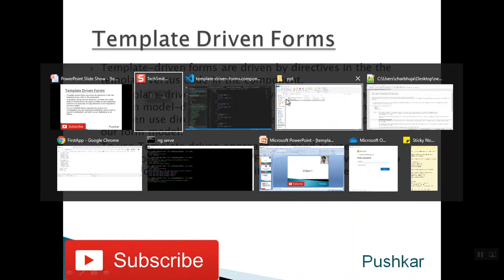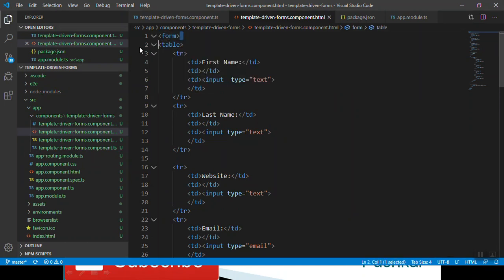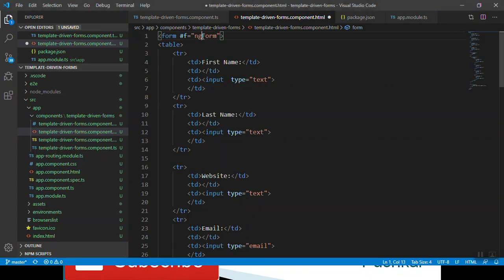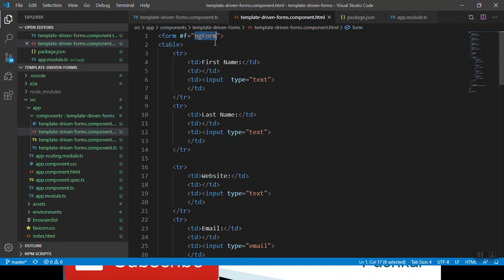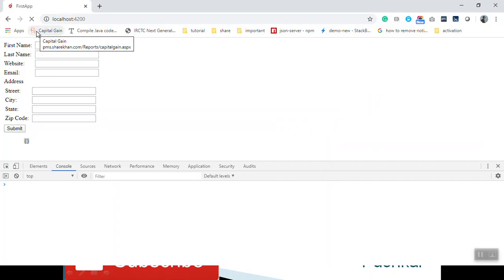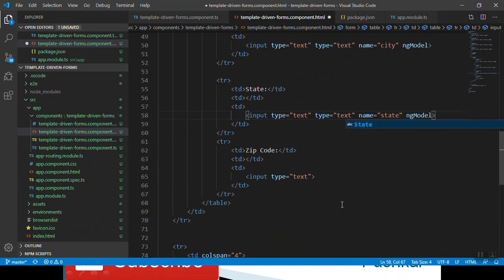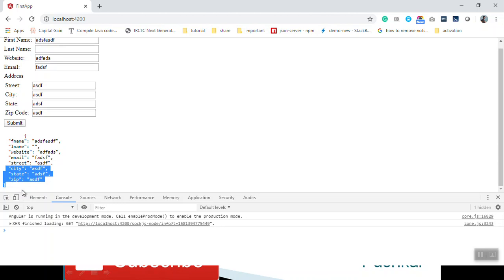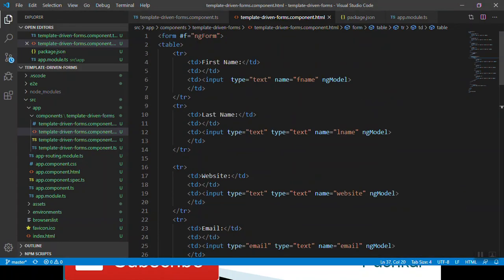Angular 7 Tutorial - Basic of Template Driven forms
How to use Template-driven forms in the angular application?
How to create a model in template-driven forms?
What are ngForm, NgForm, ngModelGroup ?